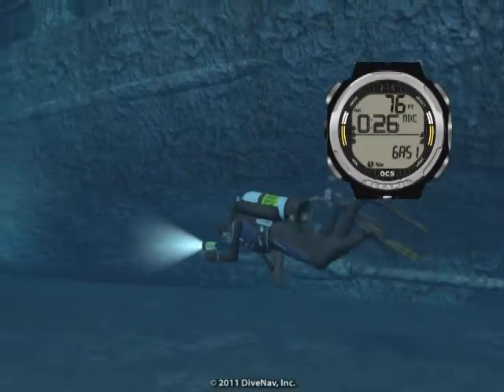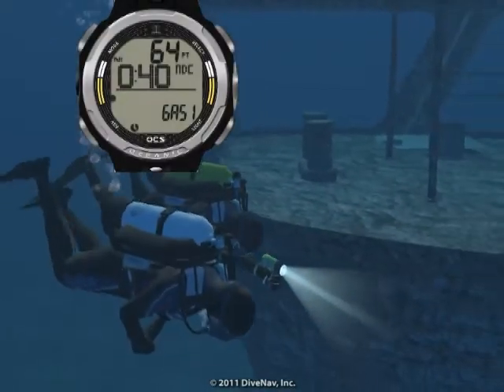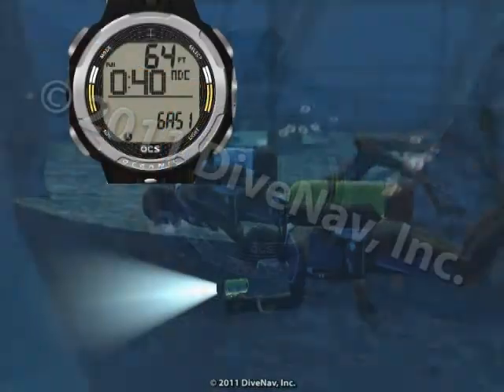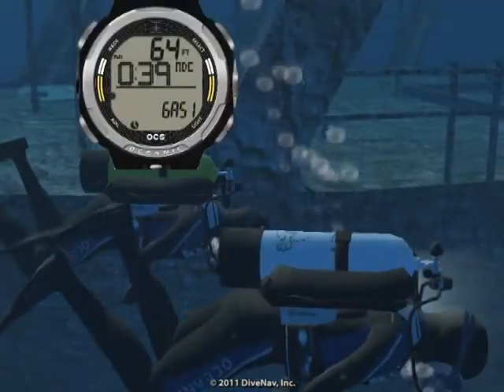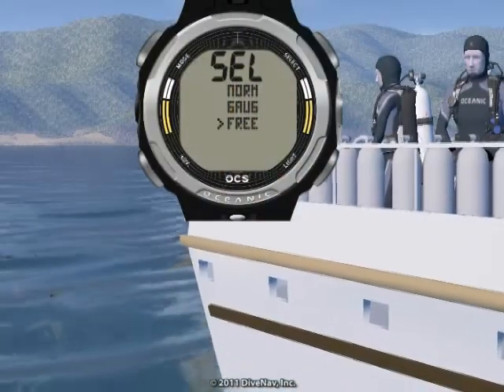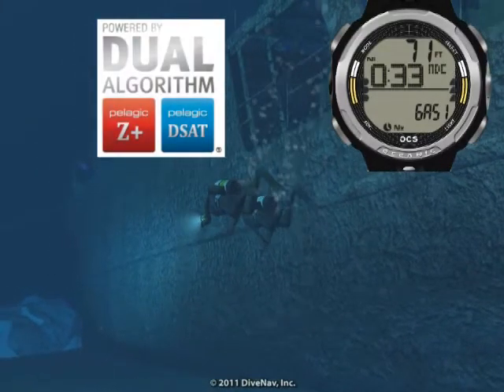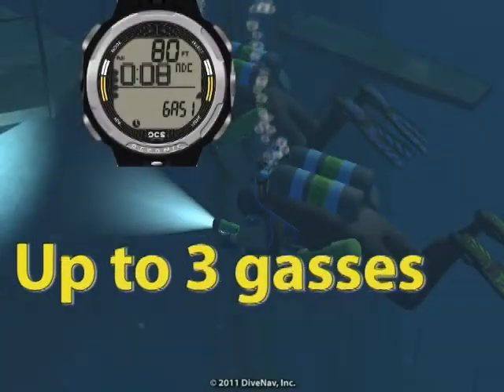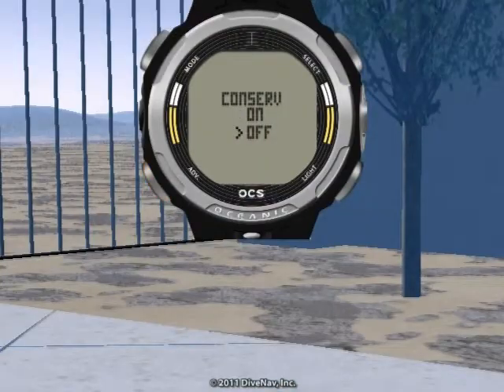Oceanic OCS Dive Computer - Online Class m2s1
Computer Overview